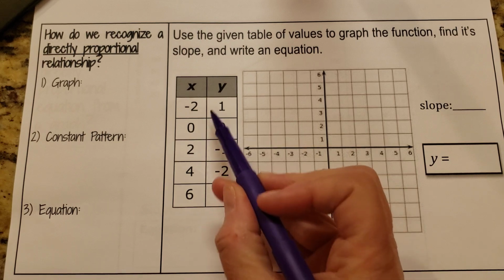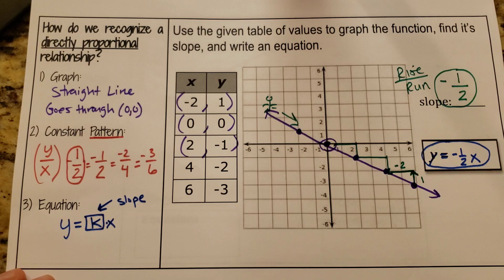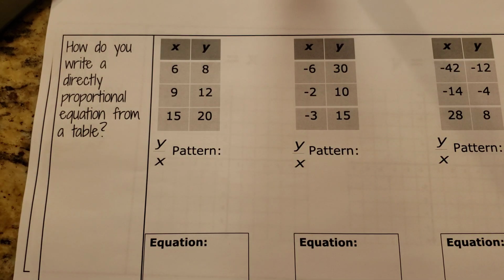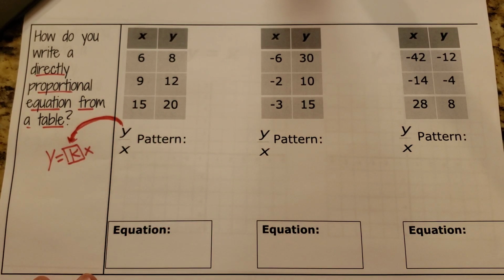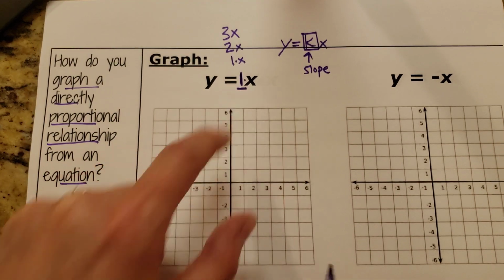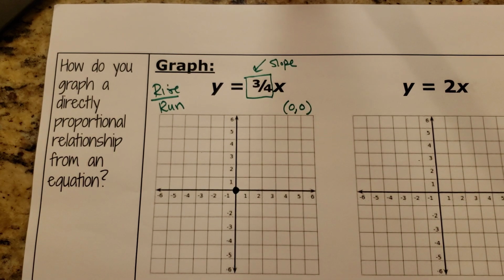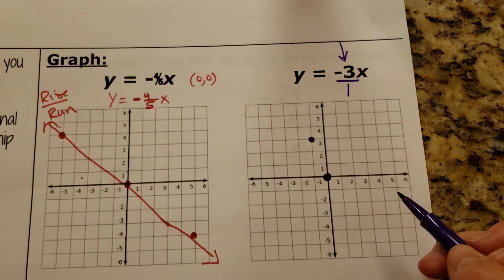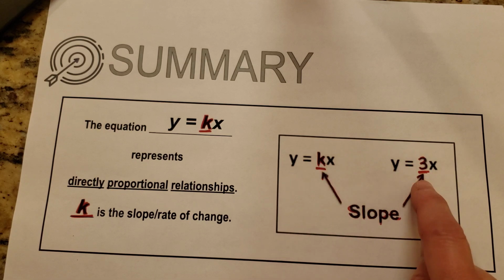8.4B Directly Proportional Relationship Equation